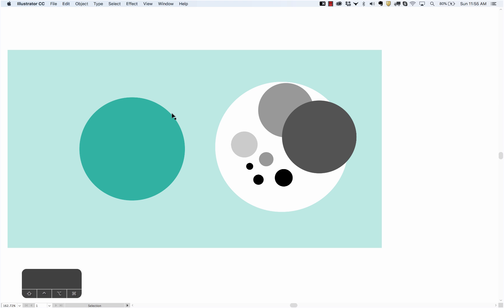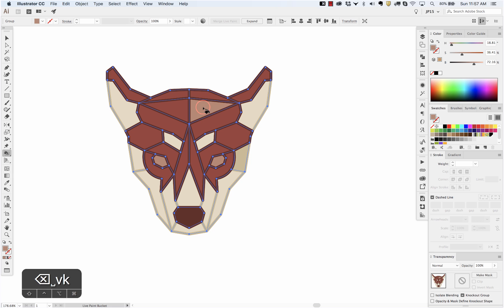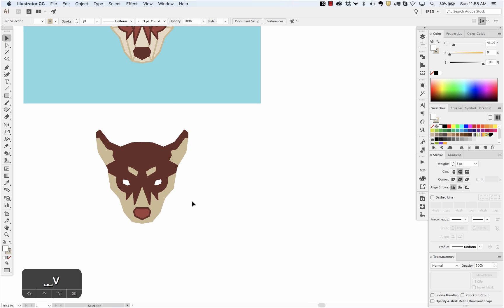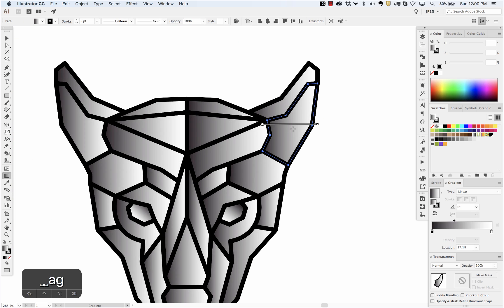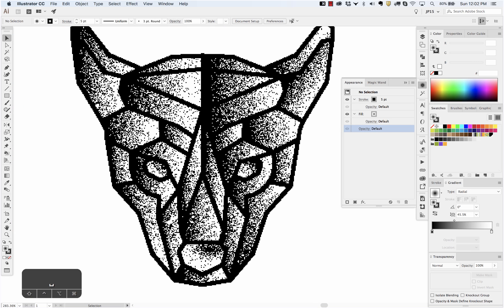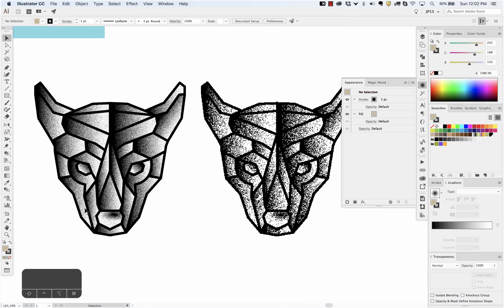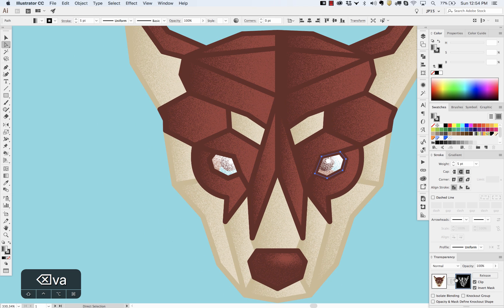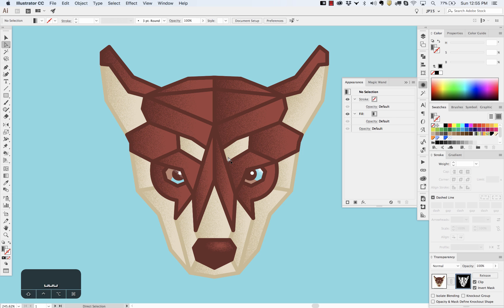Shading With Texture in Illustrator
Here's an Adobe Illustrator tutorial for shading with grainy textures using opacity masks. No need to take your artwork into Photoshop to add the textures.